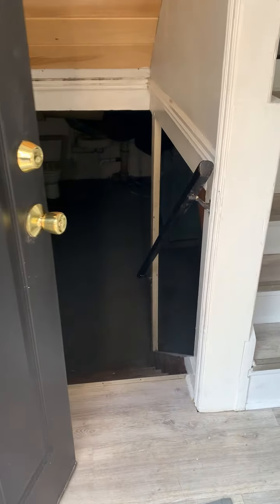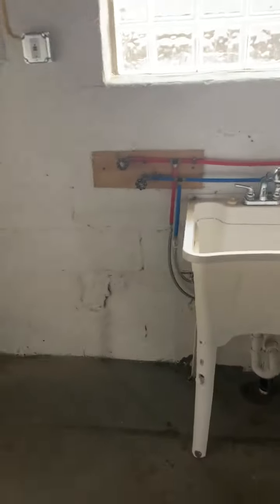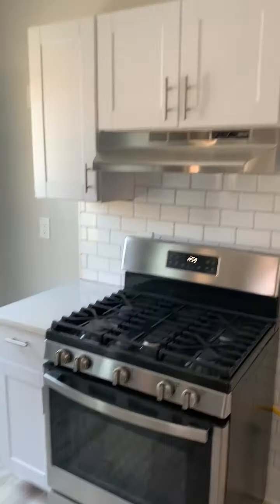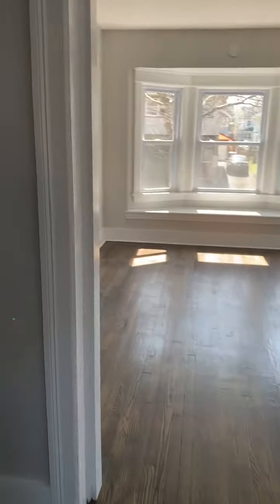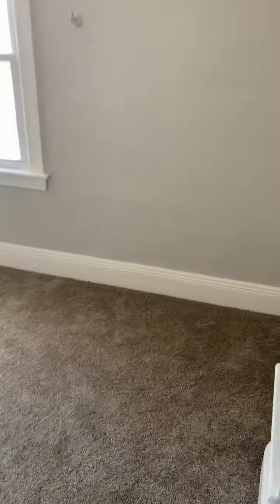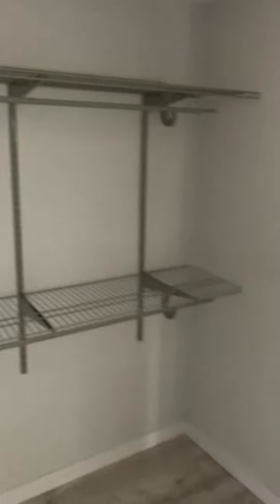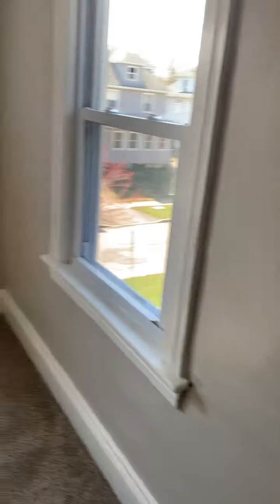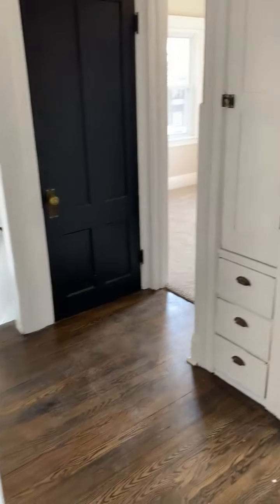274 Rosewood Terr (SFH) - Virtual Tour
If you are interested in applying for 274 Rosewood Terr (SFH) ...please go to our

All applications must accompany the following:
1. (4) weeks of pay stubs (for all adults over the age of 18)
2. (2) Valid landlord references with contact numbers
3. Utility bill under your name and current address
4. Photo ID (for all adults over the age of 18)
5. $20 Credit check fee (for all adults over the age of 18)